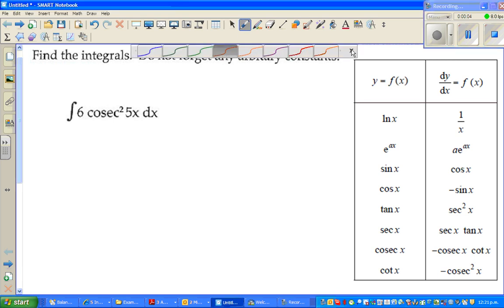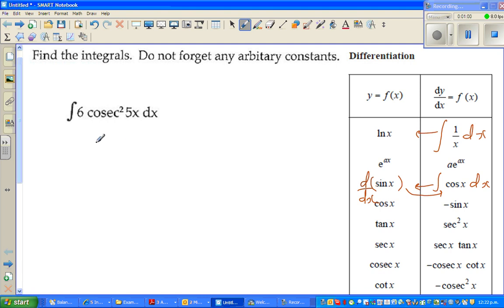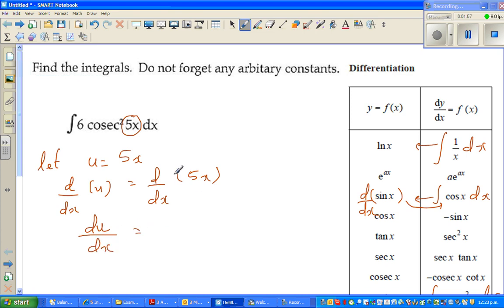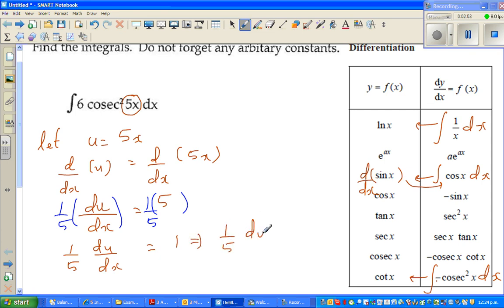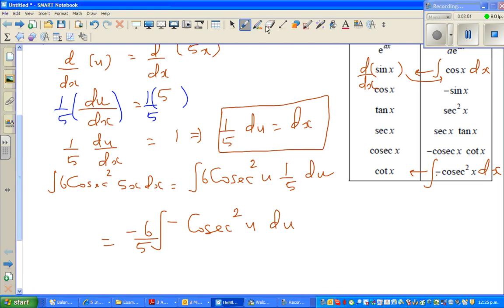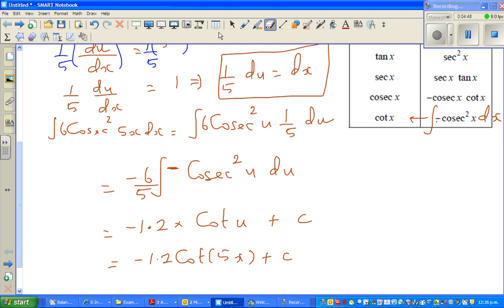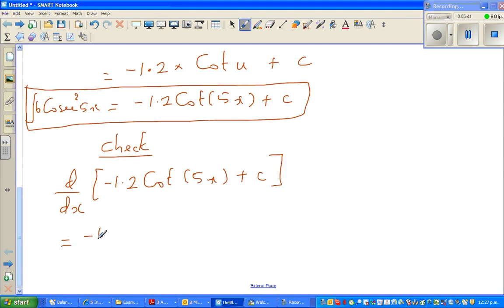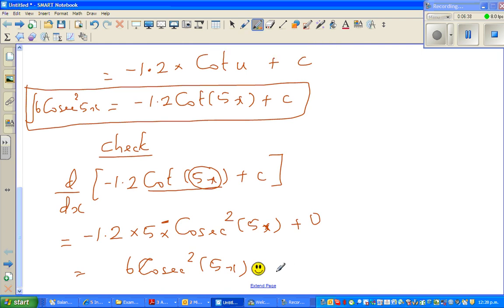Integration of 6Cosec5x^2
In this video I have shown how to integrate a composite trig function and also how to check the answer by differenting the integral